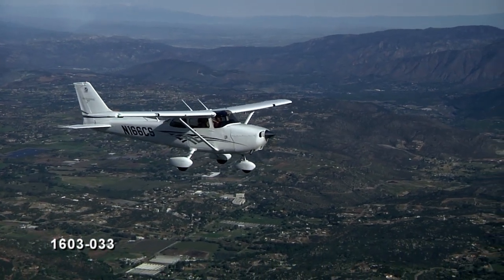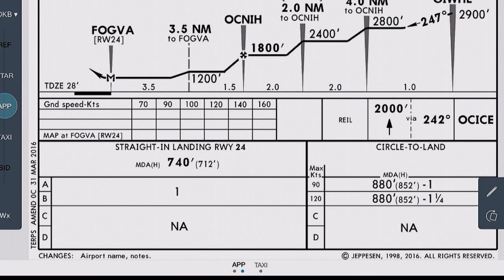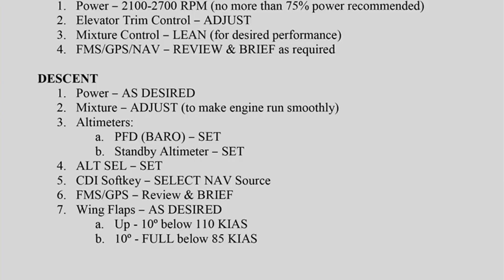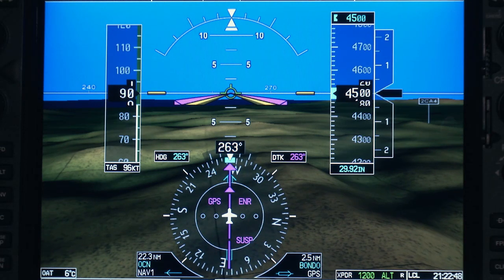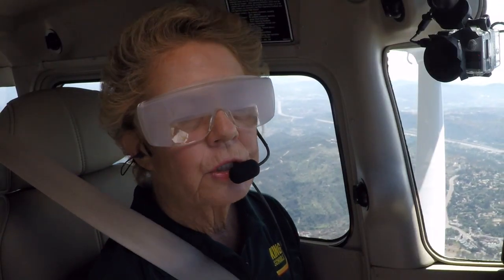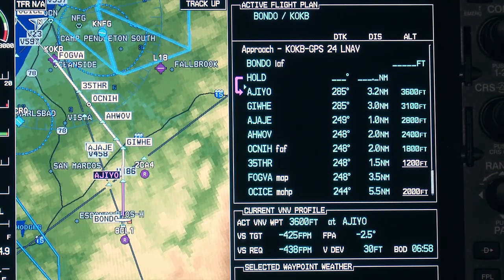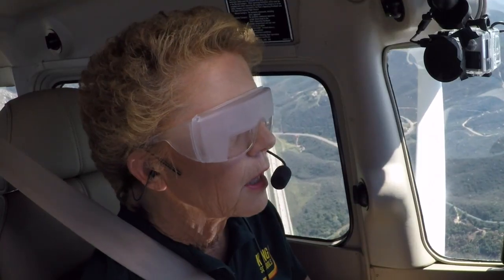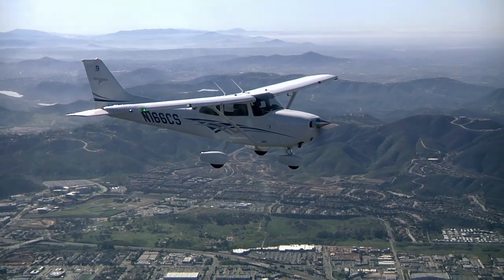IFR Checkride - Partial Panel & Lost Comms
Martha King is the checkride applicant, and her challenge is to shoot a GPS approach into KOKB partial panel.  This clip is from our Instrument ACS Checkride Course. We guarantee you'll pass your checkride if you take our course!

You'll see in this video: Briefing the Approach, Lost Communications, Partial Panel Approach, and a lot more.